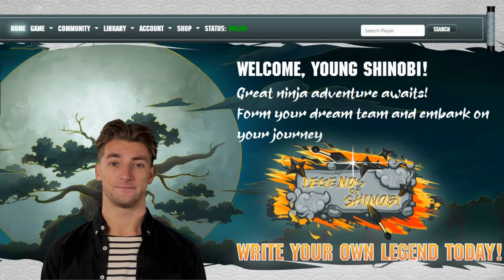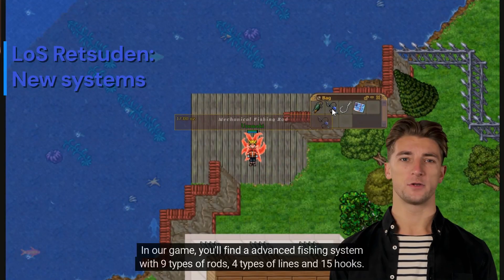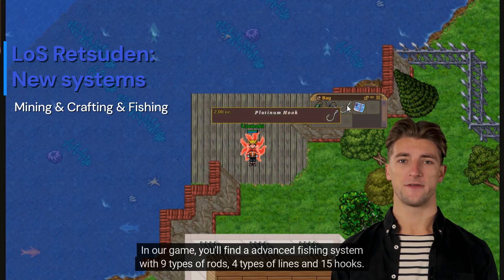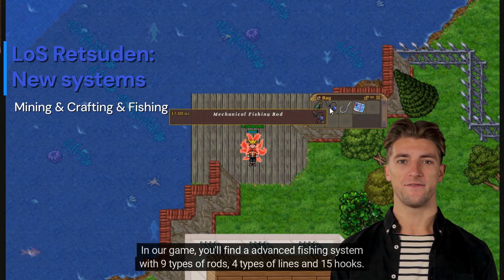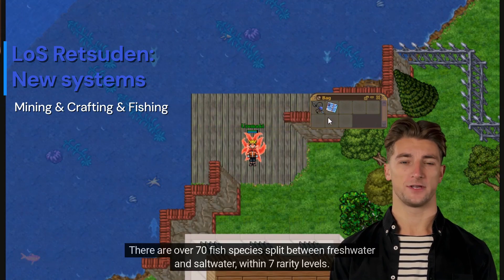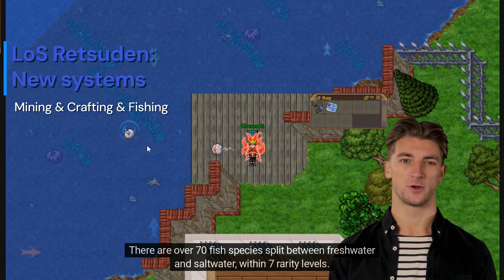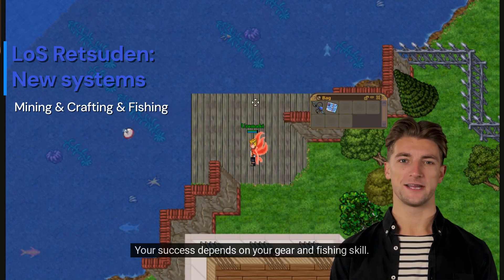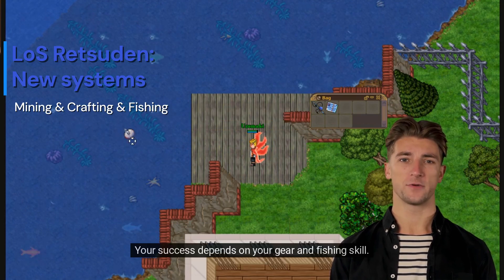LoS Retsuden - DevLog 02 - losots.pl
🌊🎣 Dive into our game's rich fishing world featuring 9 rods, 4 lines, and 70+ fish species.
Enhance your gear with mining and discover the joys of our customizable food system.
Ready to embark on the journey?